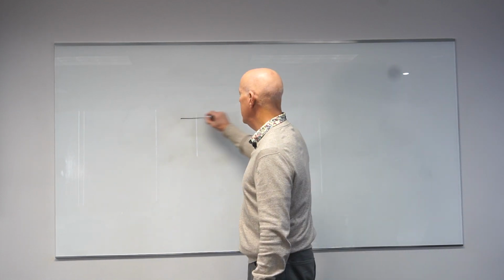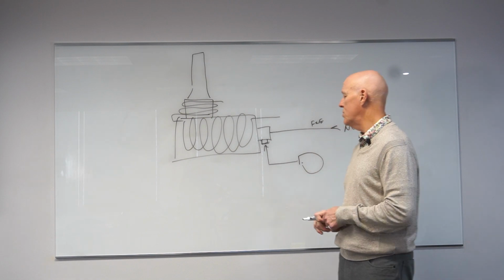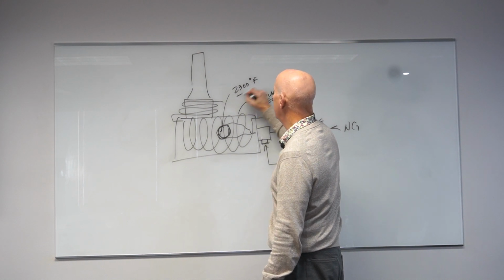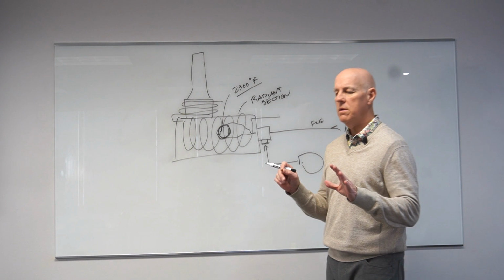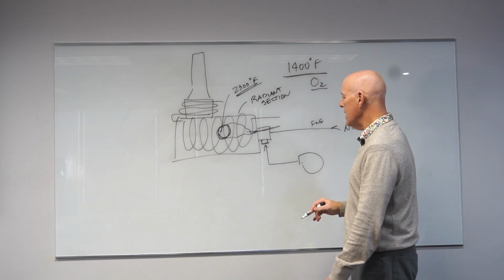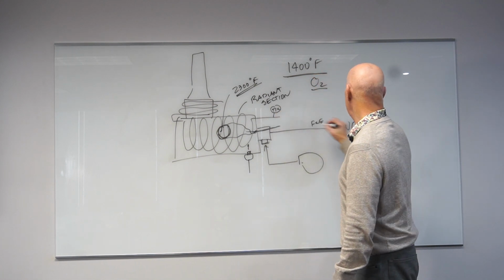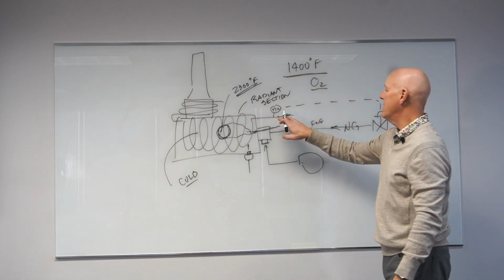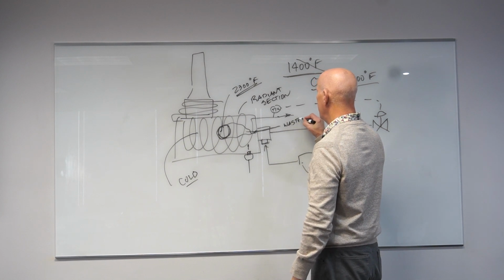Burning Waste Gas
Join Doyle Bishop, founder of Tulsa Heaters Midstream, as he dives deep into the technical terms of burning waste gas in fired heaters.

Important questions are addressed with expertise, such as assessing the quantity of waste gas necessary, understanding its composition, and considering whether the heater operates continuously at normal rates. This thorough examination is crucial for anyone in the industry seeking to maximize the efficiency and safety of their heating systems. Packed with valuable insights, this is a conversation you don't want to miss.